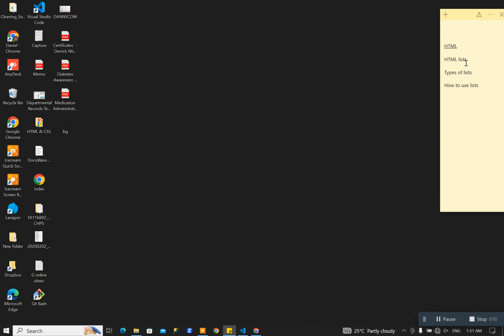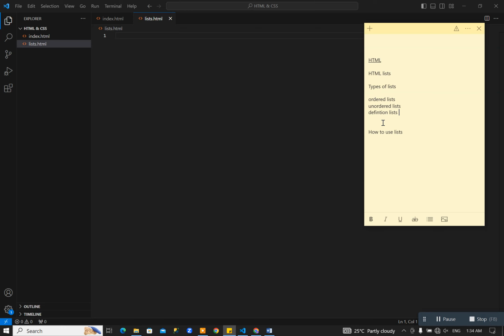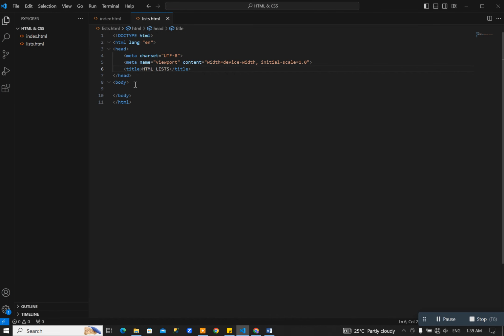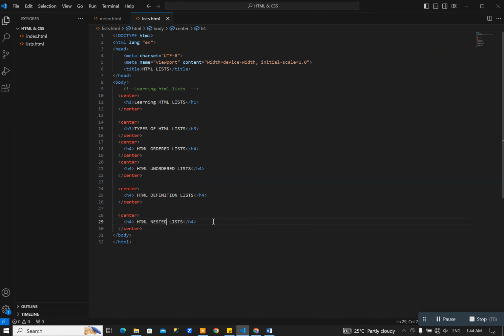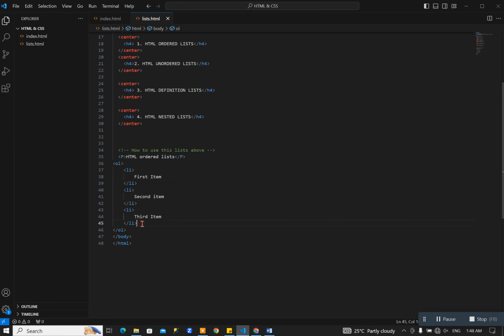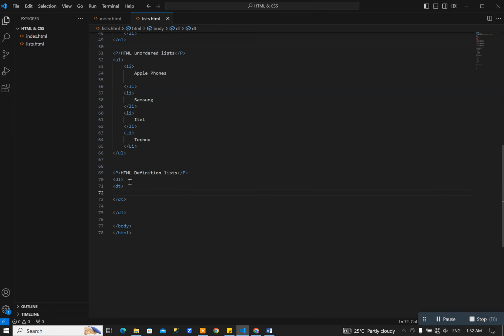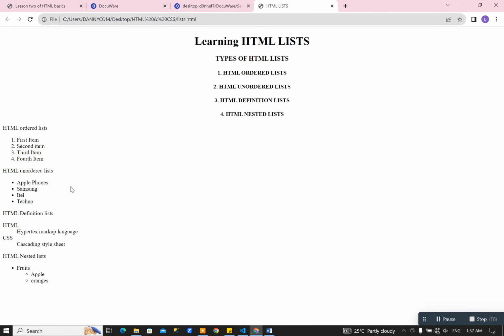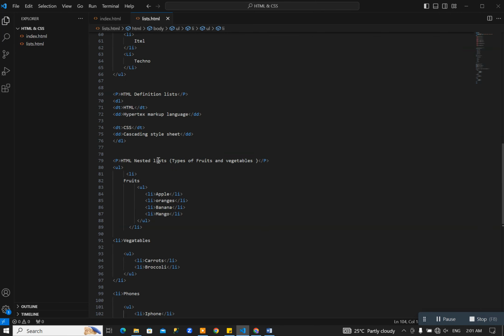HTML Lists Tutorial | Types: Ordered, Unordered & Description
In this tutorial on HTML lists, we will delve into various list types offered by HTML5, such as ordered lists, unordered lists, and description lists. Lists play a crucial role in structuring content within HTML web pages, and understanding when to use each type will enhance your web design skills.

Was this tutorial about HTML list types helpful? If so, please share.